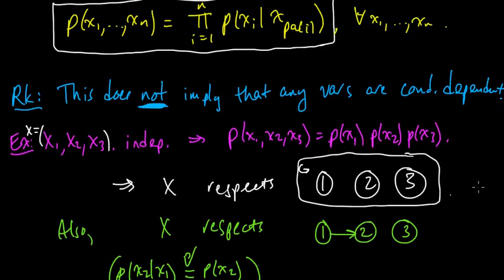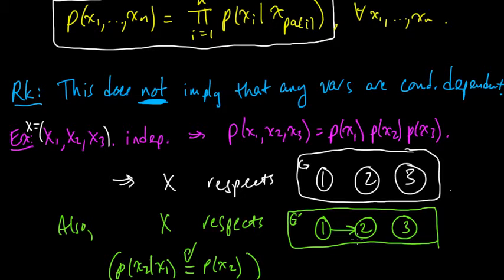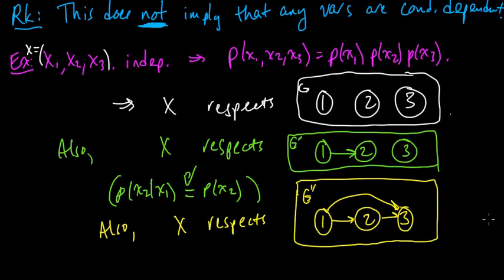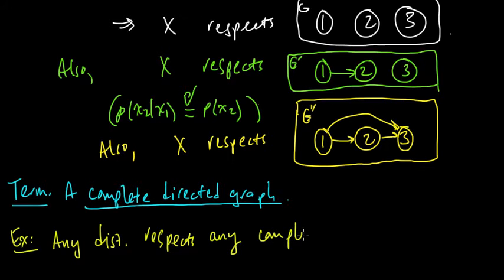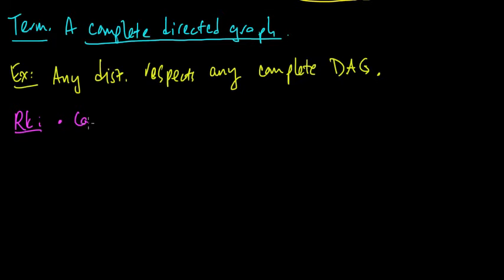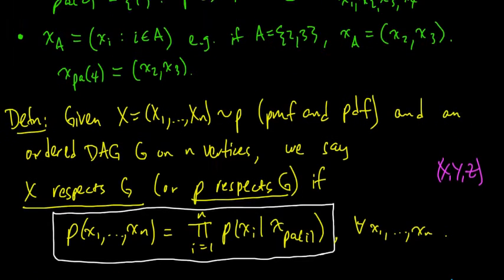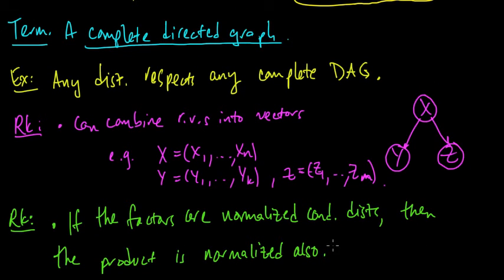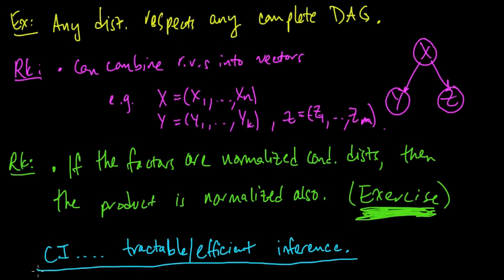(ML 13.4) Directed graphical models - formalism (part 2)-GDQYVbu1CDw.mkv